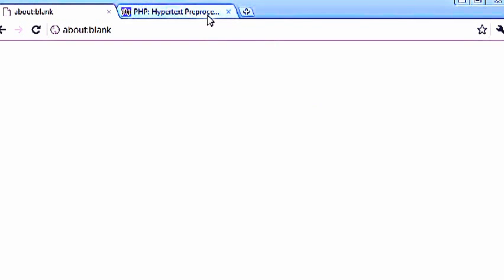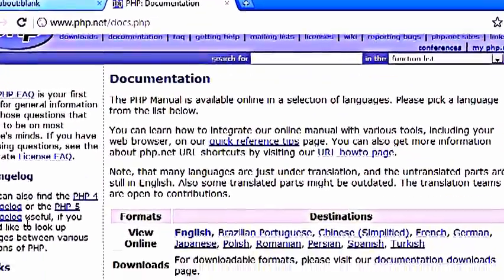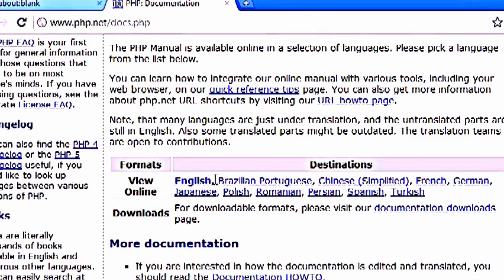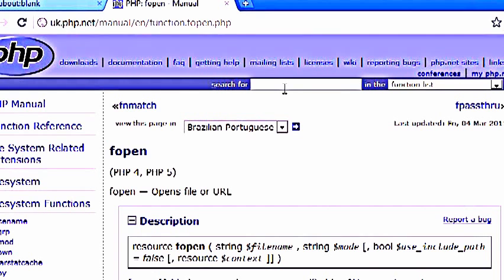Beginner PHP Tutorial - 1 - Introduction to PHP